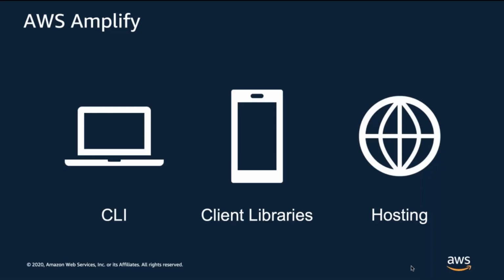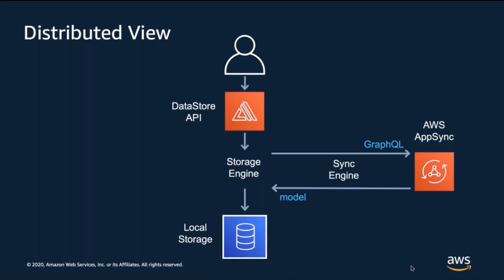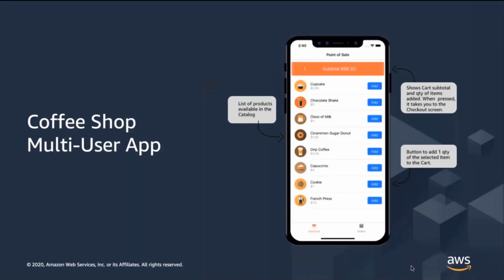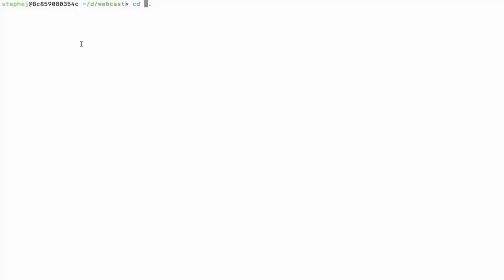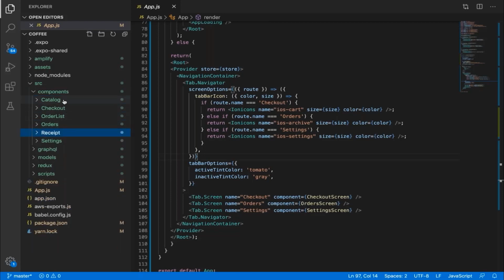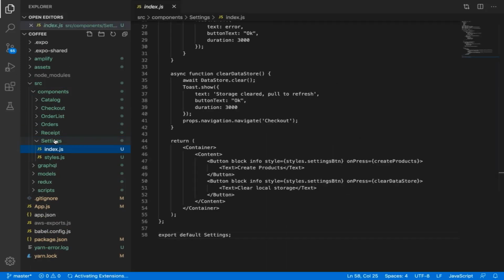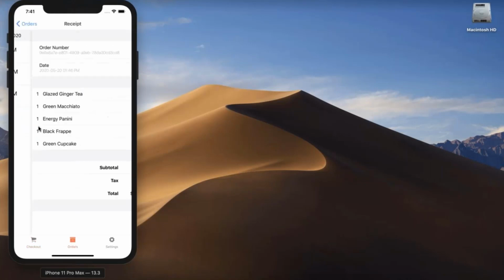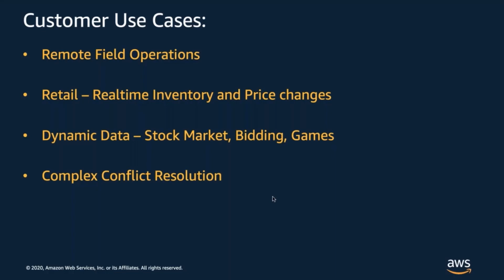Introduction to Building Distributed Apps with Amplify DataStore - AWS Online Tech Talks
When building modern web and mobile applications, designing efficient ways to access data can be challenging. Developers need tools that can handle various access patterns and connectivity, and that allow them to easily interact with data in their code. In this tech talk, we describe how Amplify DataStore allows customers to build distributed, multi-client applications using a local client programming model. Amplify DataStore does all the heavy lifting from versioning to conflict resolution and offline behavior, so you don't have to. Your app only needs to "put" and "get" data from the local DataStore object. In this talk we also explore use cases that are best suited for Amplify DataStore.

Learning Objectives:
*Understand AWS Amplify and Amplify DataStore
*Identify Amplify Datastore use cases
*Become familiar with the Amplify Datastore programming model